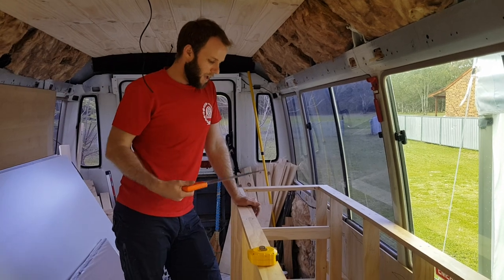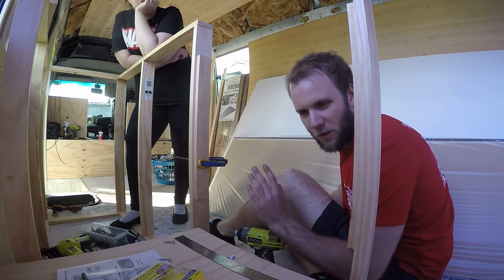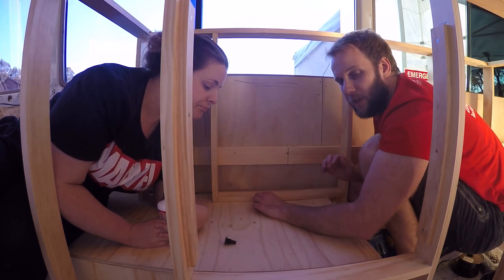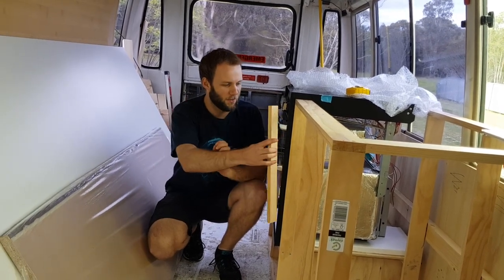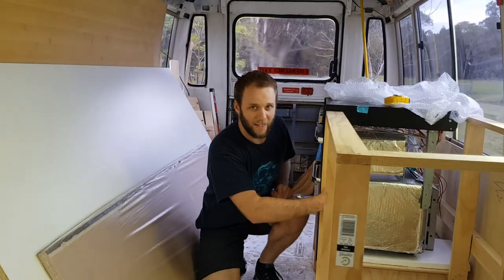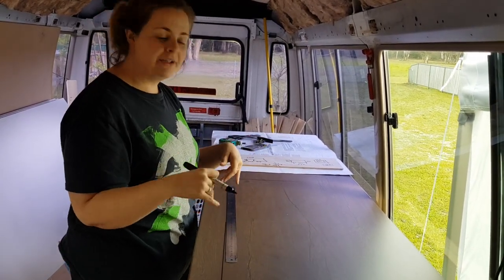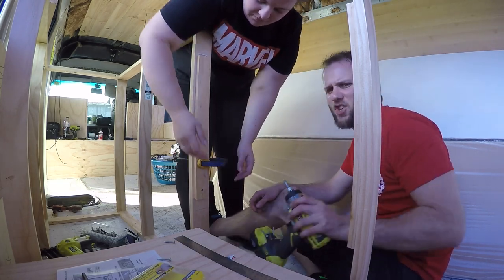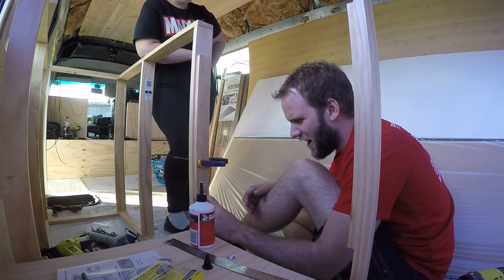Toyota Coaster School Bus Conversion - Kitchen Bench Installation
Toyota Coaster School Bus Conversion - We prepare our kitchen for our oven, cut our kitchen bench for our oven and sink, then install our kitchen Benchtop.

Follow our blog for more detailed posts about our progress.